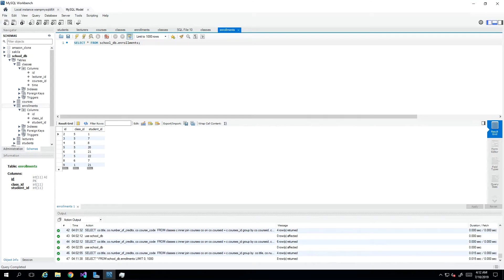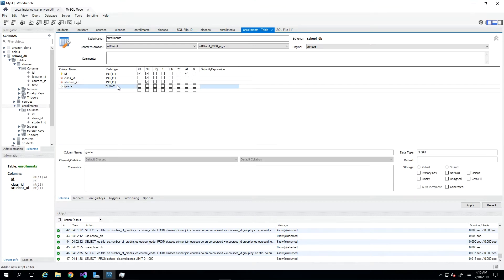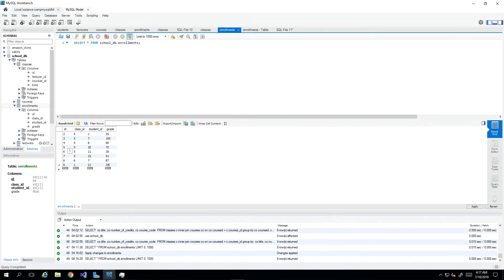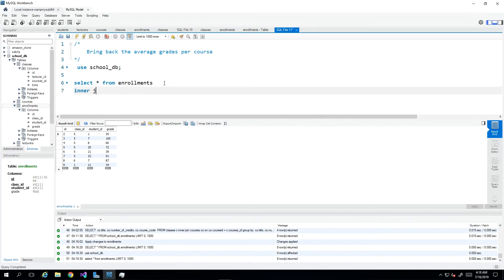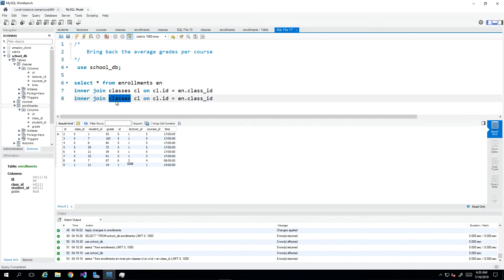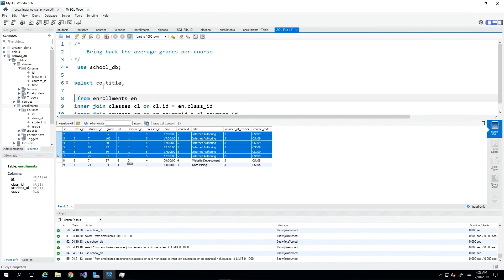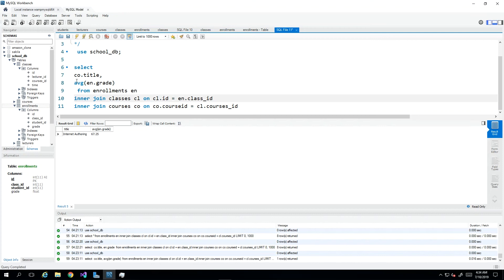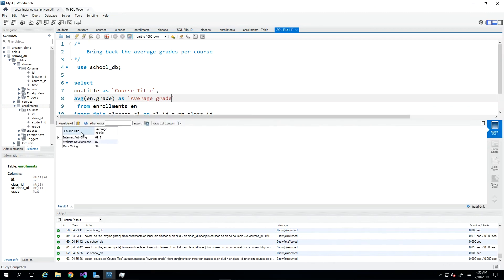How To Use MySQL Average Aggregate Function | MySQL Database Development and Mastery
How To Use MySQL Average Aggregate Function | MySQL Database Development and Mastery || Trevoir Williams
This is a zero to hero course on MySQL Database Server and MySQL Workbench.

Install MySQL Server
Install MySQL Workbench
Reverse Engineer Database into Data Models
Forward Engineer Data Models into Databases
Create Tables
Run Queries against Tables
General use of the MySQL Workbench
Create Relationships
Use Aggregate functions to do quick mathematical operations
Export data to Excel using MySQL Workbench